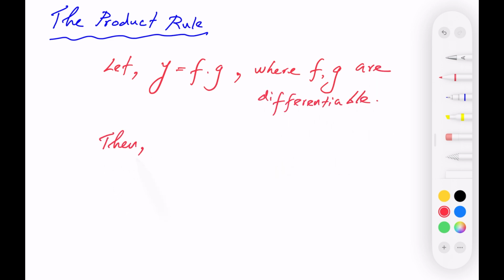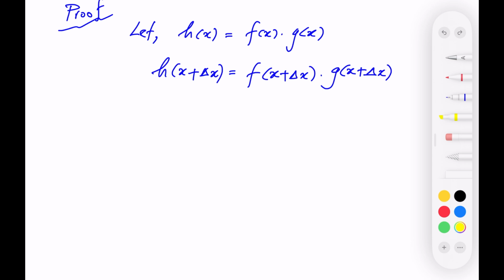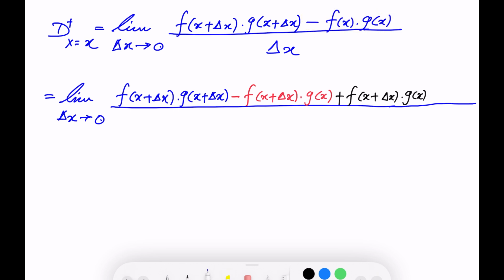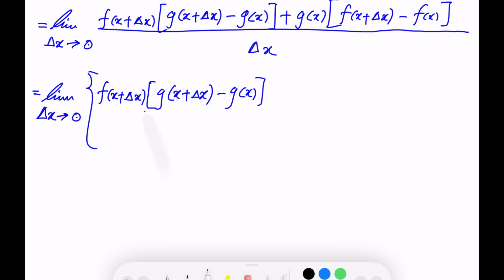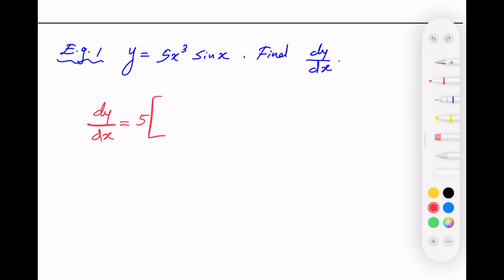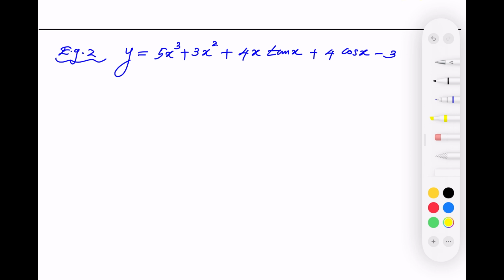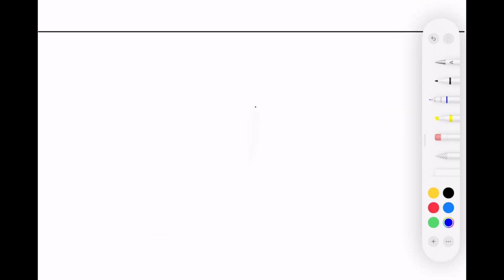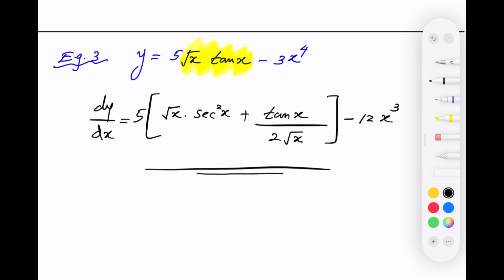PRODUCT RULE OF DIFFERENTIATION - PROOF + EXAMPLES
This video discusses the complete proof of the "Product Rule of Differentiation" followed by 3 worked examples. The product rule is one of the most important properties of differentiation, often some calculus students tend to forget. However, every calculus student should know the product rule very well.

For the proof of the product rule, the first principles are used. For those who need help with the first principles of differentiation, please watch